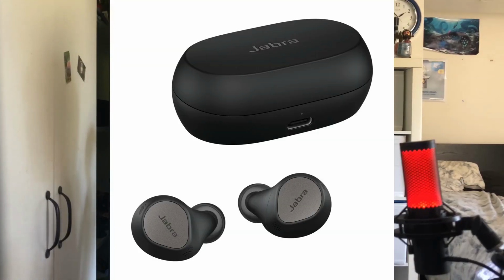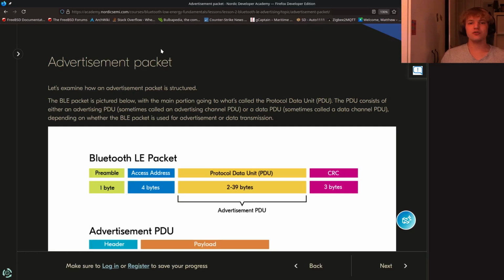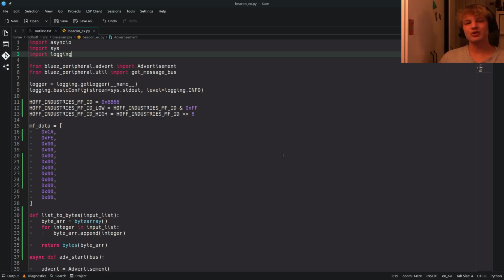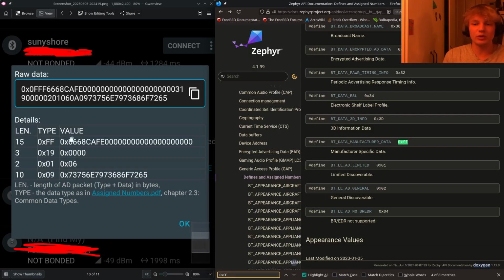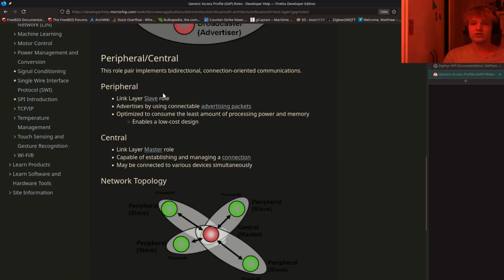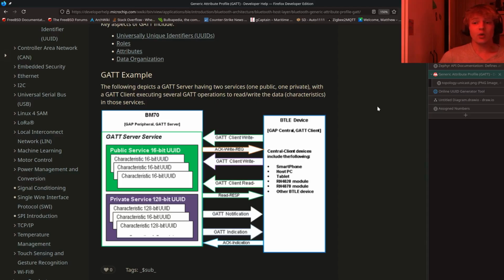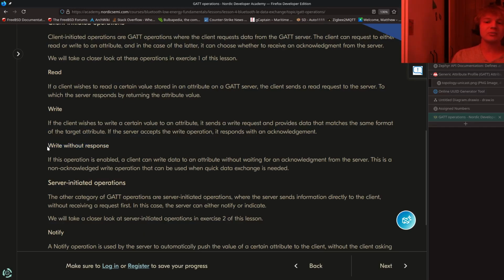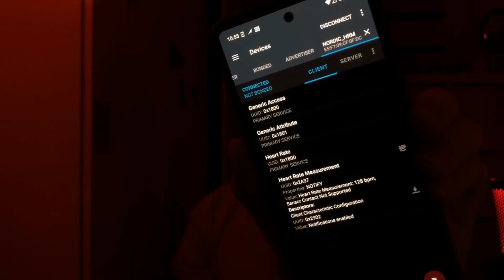Hitchhiker's Guide to Bluetooth Low Energy (BLE)!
Beacons, GAP, GATT, HCI... so confusing! Come chat Internet of Things (IoT) and BLE with me and we'll explore central, peripheral, beacons, and more :)

NOTE: I'll probably do a follow up SPECIFICALLY about programming BLE apps - since there's so much variance in the APIs and libraries I couldn't fit it into this one, but it's totally worth exploring. I know this video was dense, so cheers for sitcking around.

Chapters:
00:00 - Intro to BLE
01:09 - BLE Stack Layers (booooringggg)
02:44 - How to see all these hidden devices??
03:43 - What's a Bluetooth Beacon?
04:14 - Apple's Find My and BLE Beacons
04:51 - BLE Advertisement Packets!
06:10 - BLE Advertisement Data Types
08:08 - Why code examples for BLE are super tricky
09:15 - Linux Python code for a BLE Beacon!
11:06 - Breaking down raw BLE Beacon Packet data
14:24 - "Connectionless" vs "Connectioned" Bluetooth
15:14 - Generic Access Profile (GAP) Roles
17:37 - Generic Attribute Profiles (GATT) - how devices interact!
19:16 - GATT Characteristics
20:15 - UUIDs in BLE
22:24 - GATT Roles (Client and Server)
23:19 - GATT Characteristic Operations (What can we do with our partner?)
25:48 - Setting up a GATT Server in C code!
27:53 - Connecting to the Peripheral and subscribing for notifications